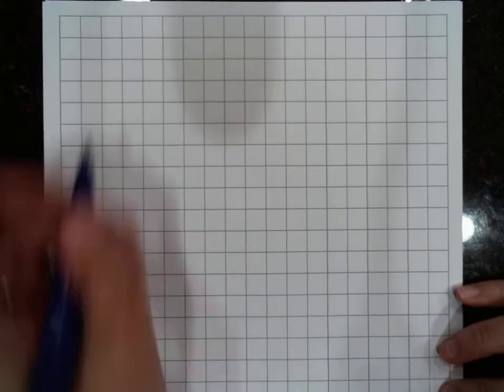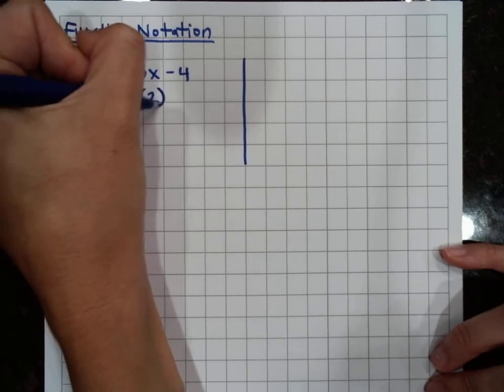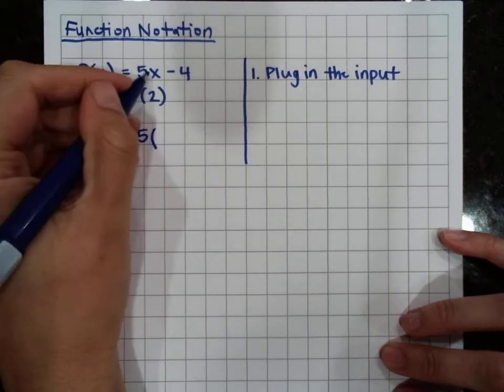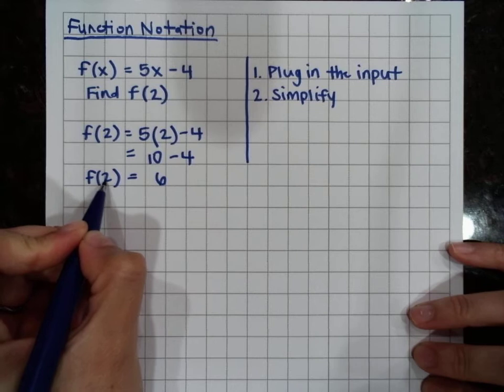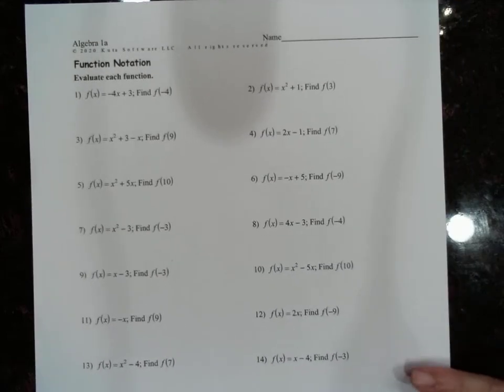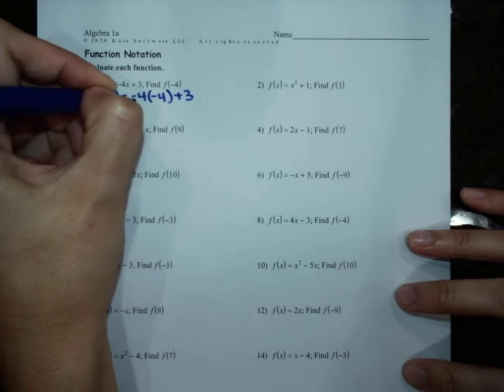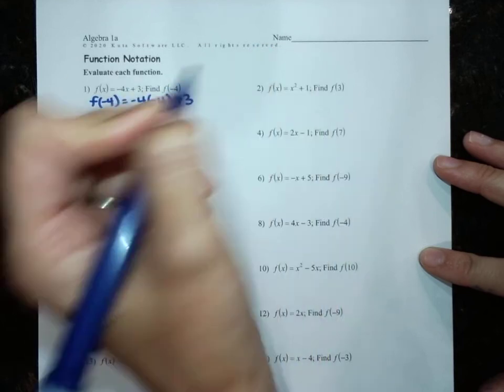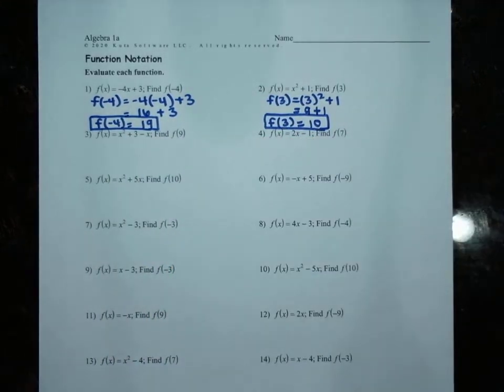2e Function Notation